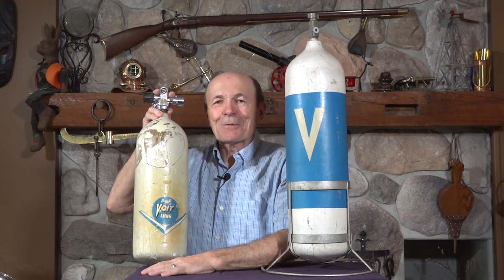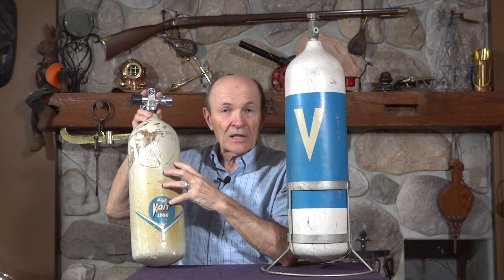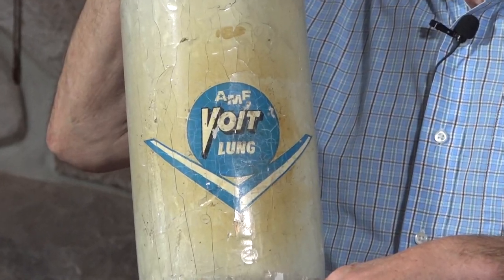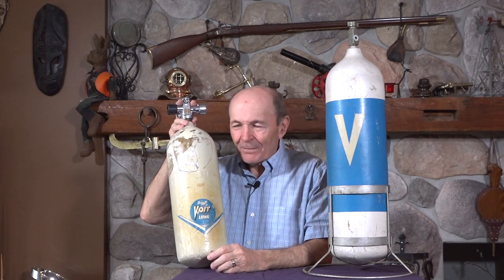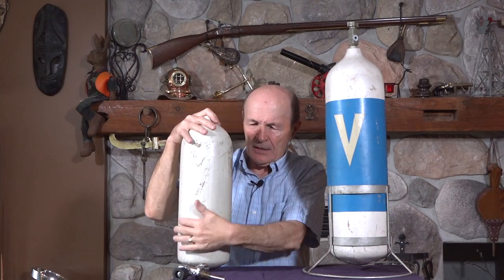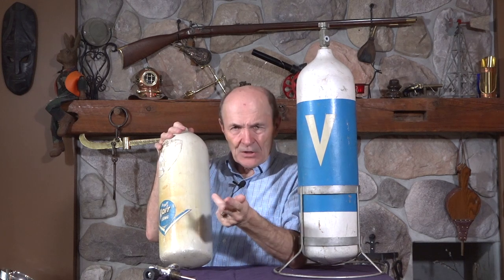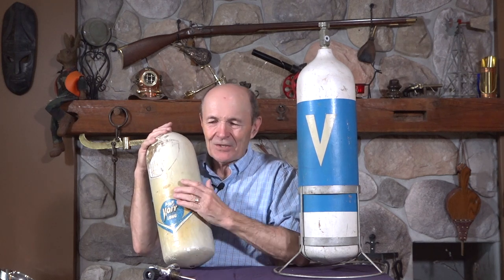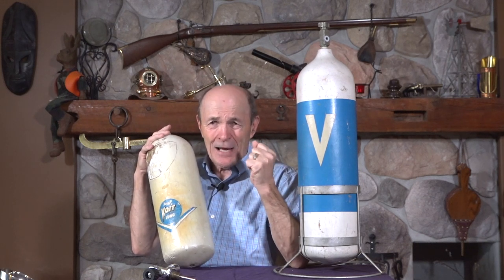Vintage Scuba: Fake Scuba Tanks - S07E02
Ever wonder if your favourite old movie or TV star running on a  beach in full scuba had real tanks?  Alec shows two fake scuba tanks from his collection and why they were used by actors and models.

- a "AMF Voit Lung" 50 cu/ft solid balsa wood tank with a real valve
- a fiberglass 72 cu/ft hollow tank, weighing about 2 pounds
- Alec's home made wooden scuba tank for kids at Sea Hunt Forever events